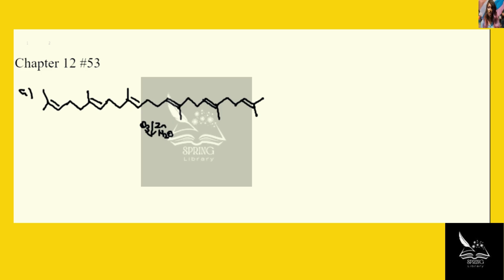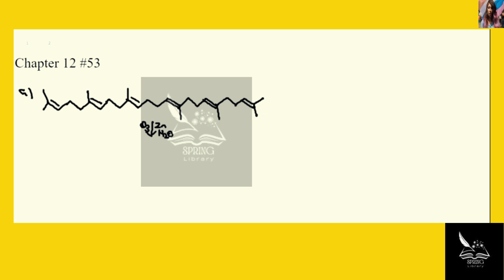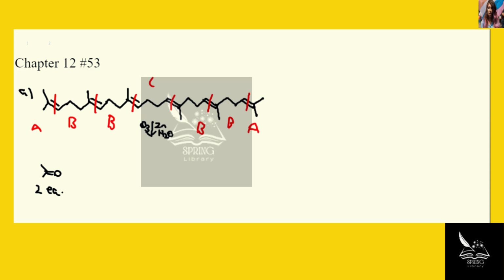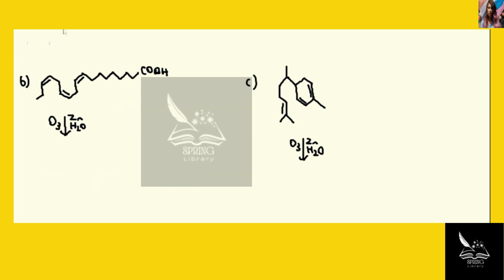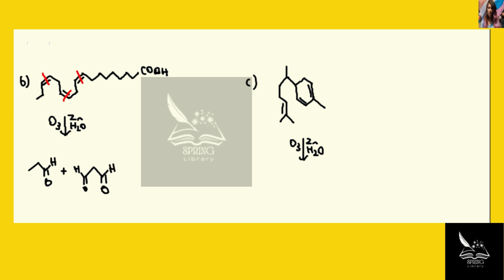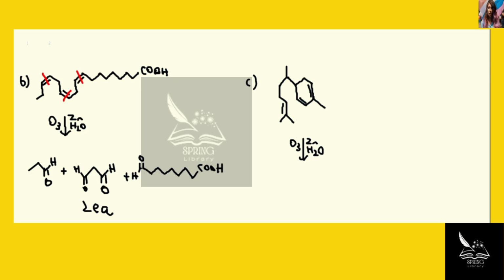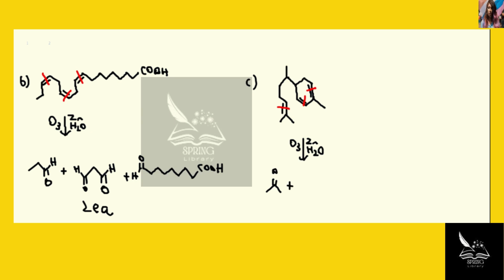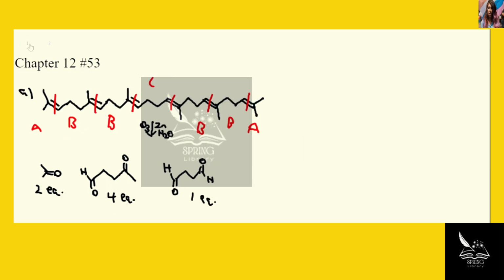[Chemistry] Draw the products formed when each naturally occurring compound is treated wit